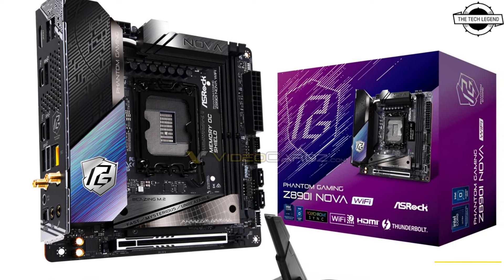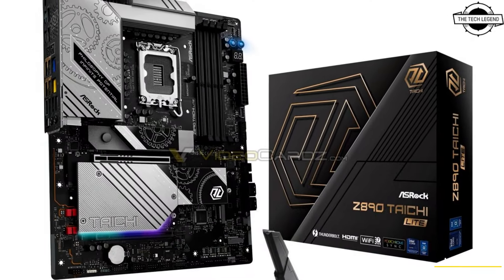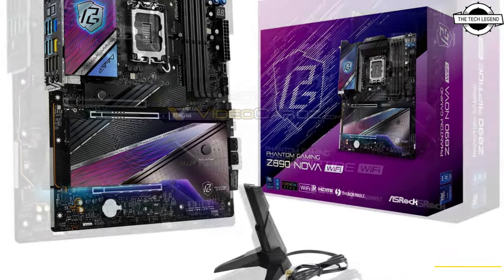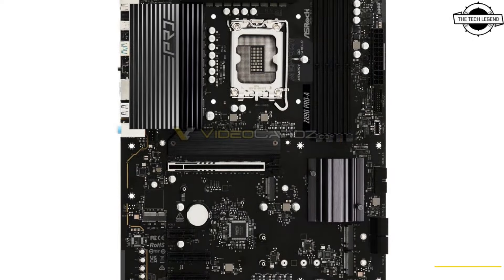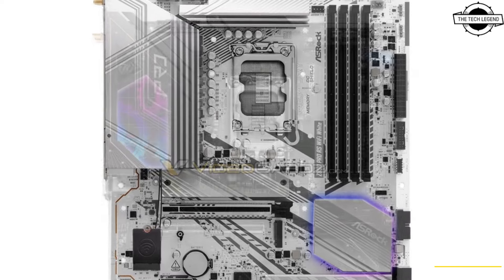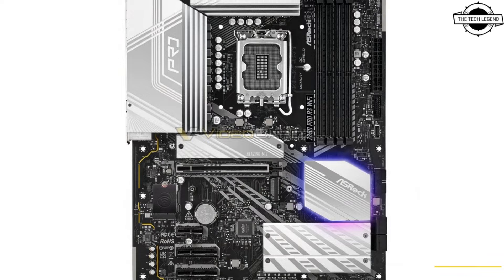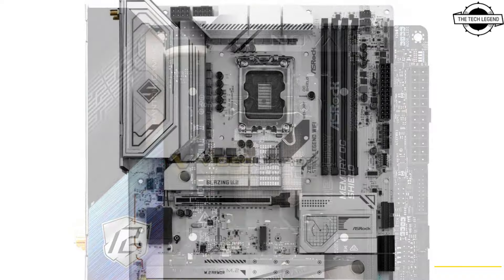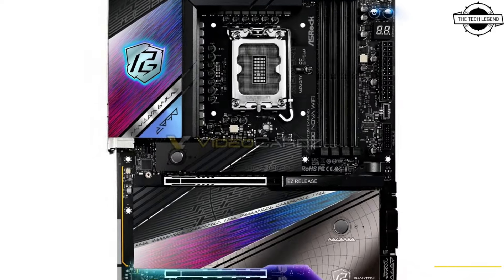ASRock Z890 OC Formula, Taichi, PG Nova, Steel Legend Series Motherboards Launched -All Details Here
PRODUCT BRAND STORE AMAZON

ASRock has a pretty comprehensive lineup of upcoming Socket LGA1851 motherboards based on the top Intel Z890 chipset, which the company will launch alongside the new Intel Core Ultra 2-series "Arrow Lake-S" desktop processors later this month. The company's Z890 lineup has been leaked to the web by VideoCardz. The lineup covers nearly every brand extension by ASRock, addressing a wide category of PC users, from the entry level that just wants an office desktop to harness the CPU power of the new processors, to the two distinct classes of the enthusiast segment—one which overclocks, and the other that needs every possible premium I/O from this platform, with the bulk of the lineup targeting gaming PC builders across price-segments. At the very top are ASRock Z890 Taichi OCF and the ASRock Z890 Taichi. The Taichi OCF is the spiritual successor to the OC Formula series by ASRock targeting professional overclockers. It has the strongest possible CPU VRM solution from the company, the largest selection of overclocker-friendly features, and a 1 DIMM per channel (1DPC) memory configuration, for the highest possible memory overclocks. The Taichi OCF has most if not all of the I/O goodies ASRock has to offer. For this, you'll have to seek out the regular ASRock Z890 Taichi, with its four DDR5 memory slots, nearly the same overclocking feature-set as the Taichi OCF, but some added toys, such as Thunderbolt 4. The Z890 Taichi Lite is an interesting product—it has nearly all features that place it into the high-end segment, such as that 8-layer PCB, a strong CPU VRM, and premium onboard audio, among others; but skips on the bulk of the dramatic flair of the Z890 Taichi. We now enter the meat of ASRock's lineup, with the Phantom Gaming (PG) series, targeting gaming PC builds. There's plenty of meat on the bone for overclockers, although the main audience is still PC gamers. The four products in the series are differentiated by connectivity features, CPU VRM phases, and other minor bits, such as the quality of the onboard audio CODEC, the WLAN card, etc. At the very top is the ASRock Z890 Phantom Gaming Nova, followed by the ASRock Z890 Phantom Gaming Riptide WiFi, and lastly the ASRock Z890 Phantom Gaming Lightning WiFi. The company's only premium Mini-ITX form-factor motherboard is the ASRock Z890I Phantom Gaming Nova. There are two distinct mid-range segment motherboard models from ASRock. The Z890 Steel Legend WiFi comes with a white PCB solder-mask, silver/white heatsinks all around, and a feature-set that roughly resembles that of the Z890 PG Lightning WiFi. The Steel Legend line of motherboards would fall into the same category as ASUS TUF Gaming Plus, or the MSI MAG Tomahawk. The ASRock Z890 LiveMixer WiFi is a mid-range motherboard, with a slightly premium onboard audio solution. At the tail-end of the lineup are the ASRock PRO series. These are for office desktops or small businesses. Leading the pack is the ASRock Z890 PRO RS WiFi/non-WiFi, and its white PCB variant; followed by the ASRock Z890 PRO A. There are curiously no Micro-ATX Z890 chipset motherboards from ASRock at all.